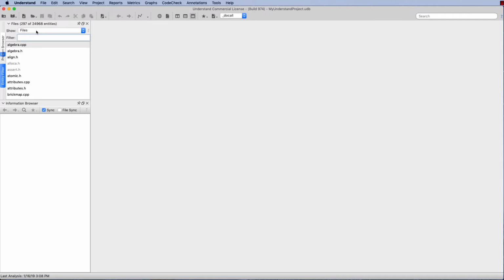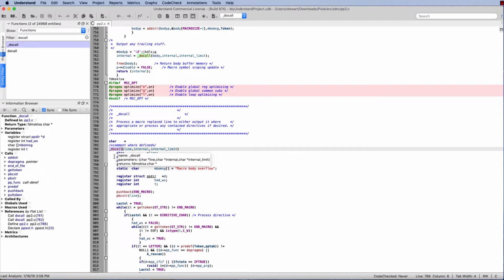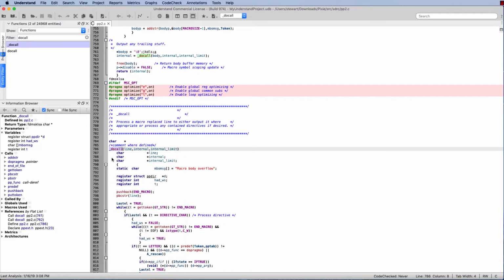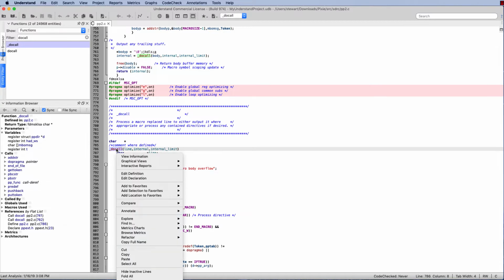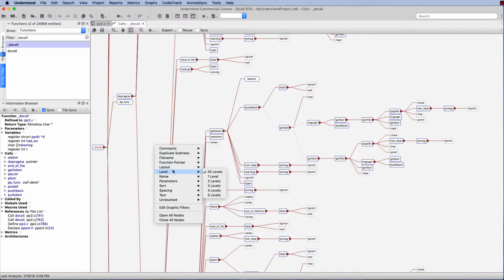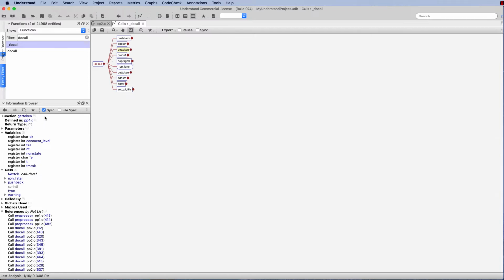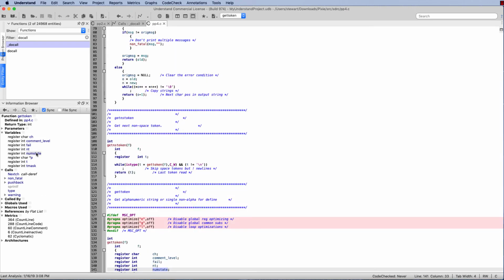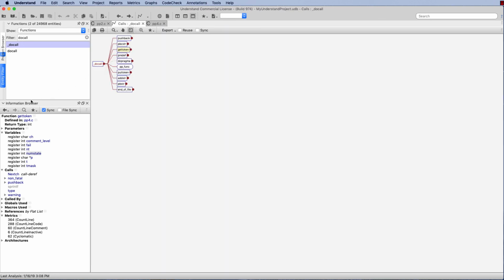Basic Navigation in Understand™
SciTools Understand™ is a powerful tool for visualizing your source code through graphs, charts, and metrics. This short video walks you through the basic navigation in Understand™ and highlights a few different features.

For more videos on how to get started in Understand,